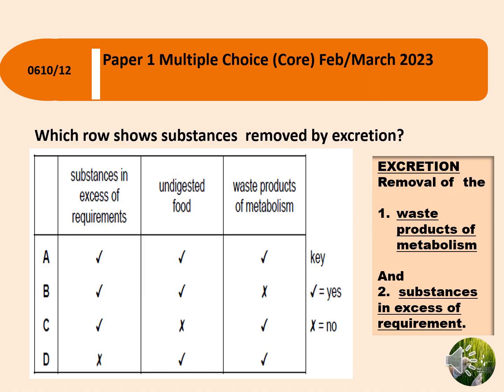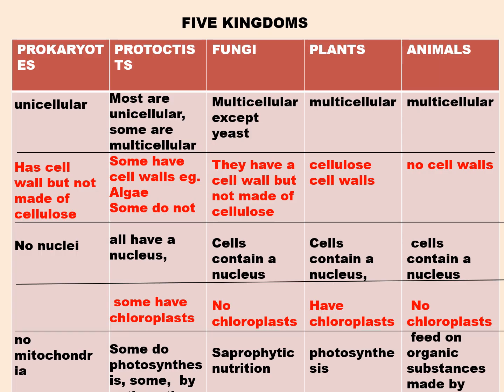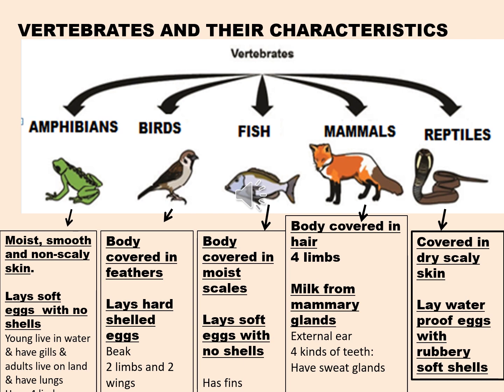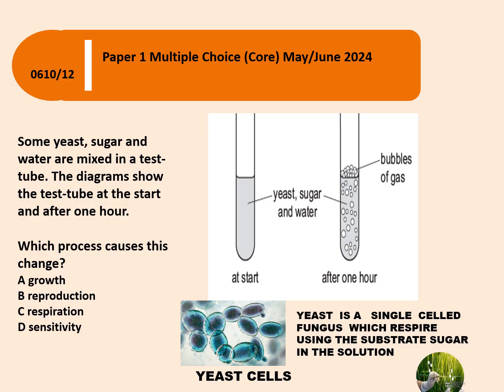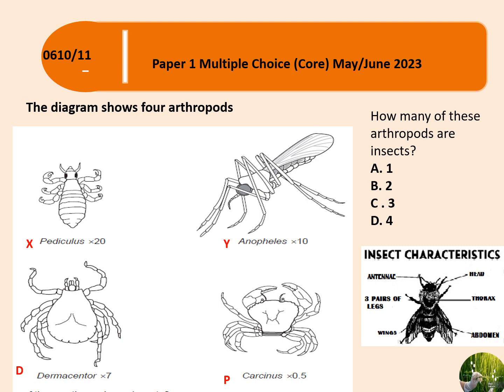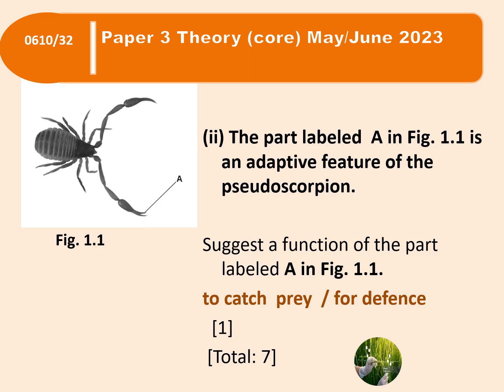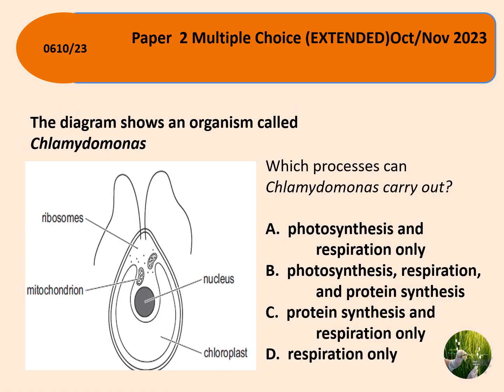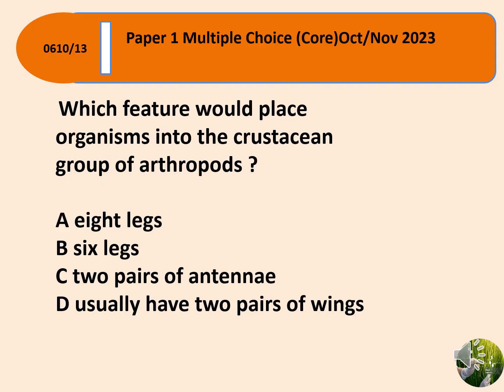Cambridge IGCSE Biology Past Paper Discussion From Chapter 1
Cambridge IGCSE past paper discussion  of questions related to BIOLOGY CHAPTER1. BIOLOGY MADE EASY.